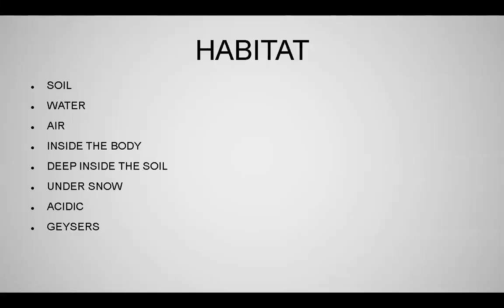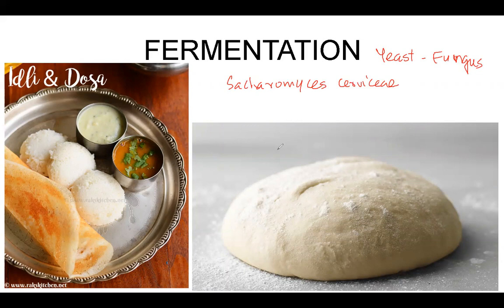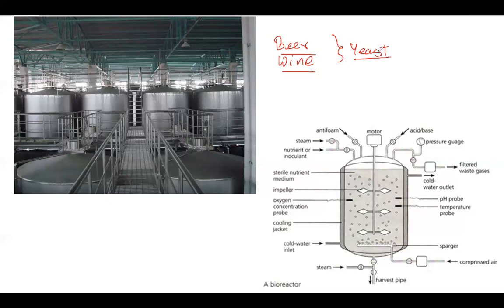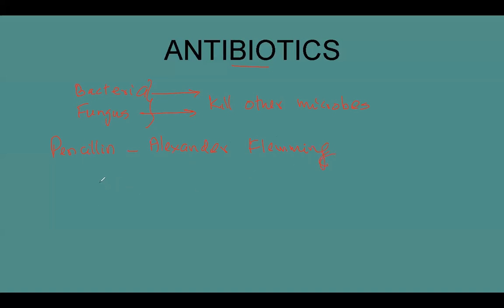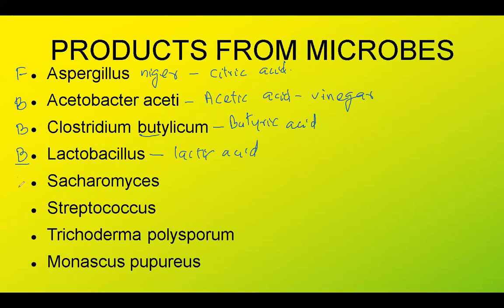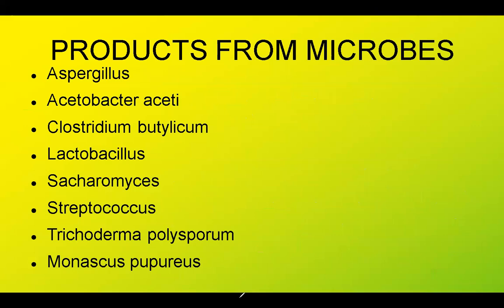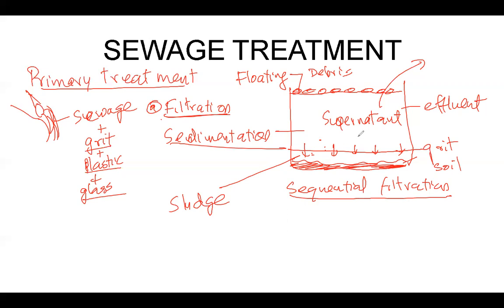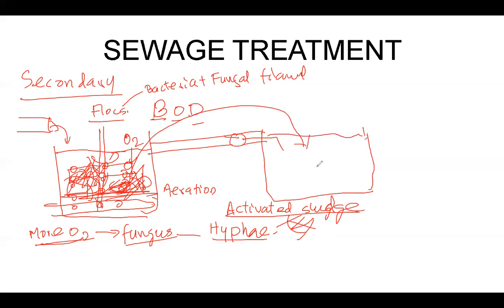10.MICROBES IN HUMAN WELFARE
CLASS 12 CBSE BIOLOGY.CHAPTER 10.ZOOM CLASS RECORDING